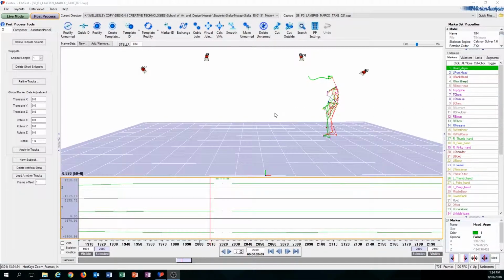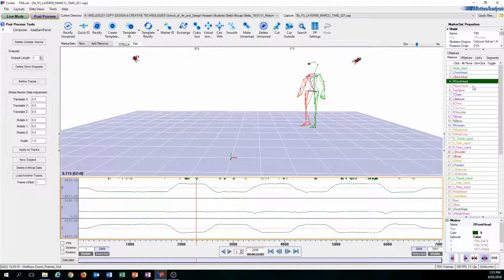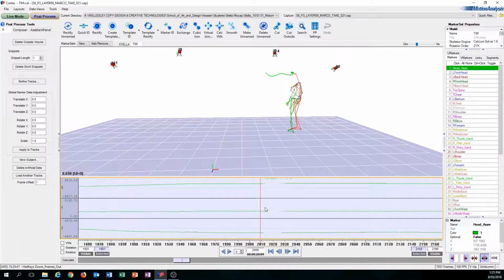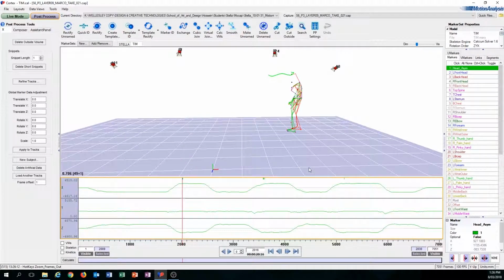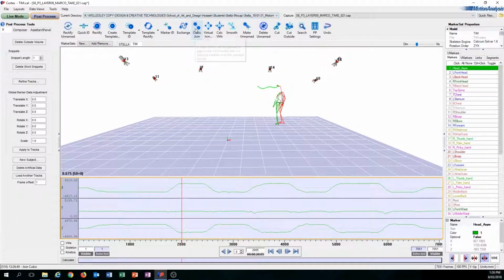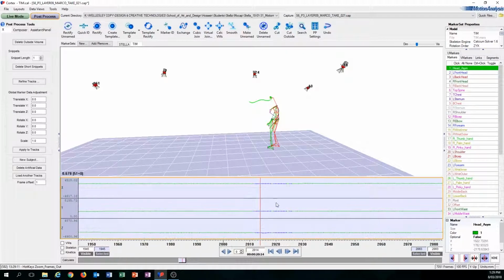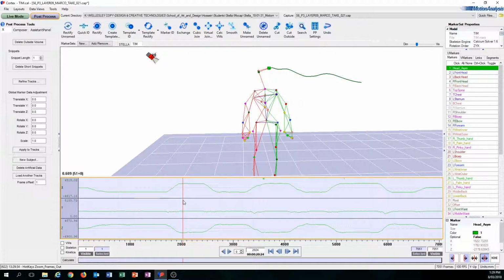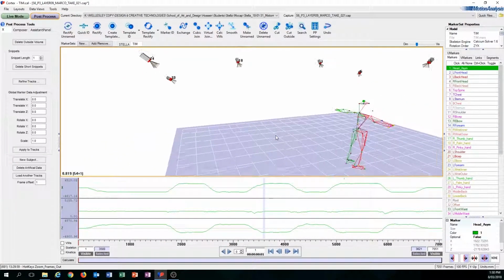Mocap Data Cleaning in Cortex - part 6- Cubic join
For Stella Project, we recorded lots of motion capture data at AUT Mocap Lab (24 X Motion Analysis Cameras + Faceware Facial Capture).
In these videos, Timothy Haryadi shows you how to clean up mocap data using Cortex software.